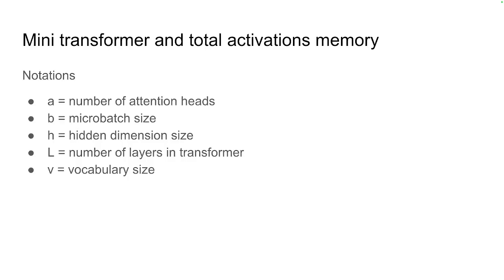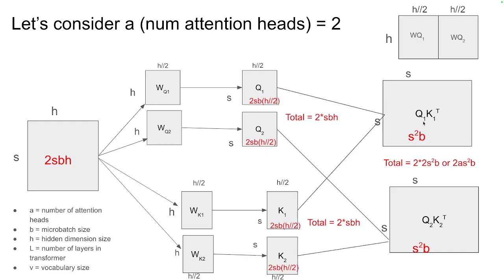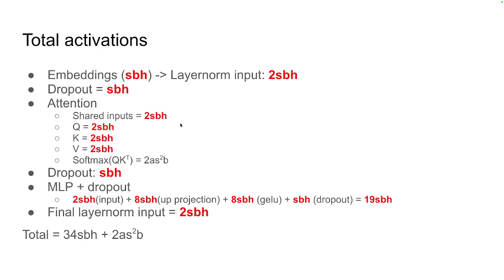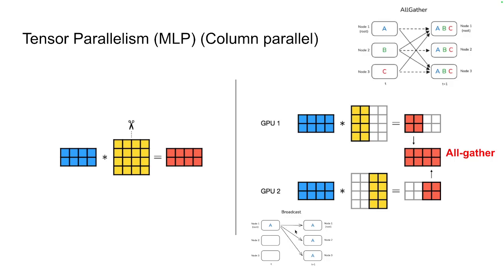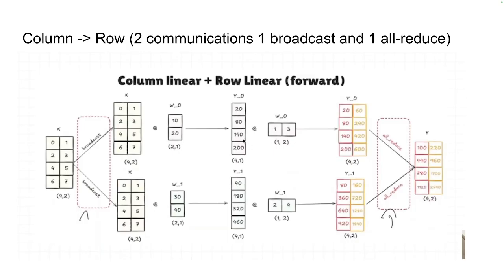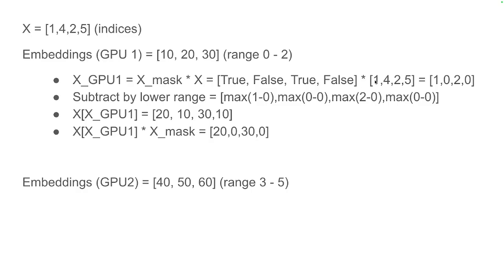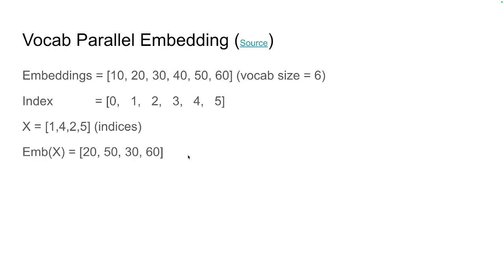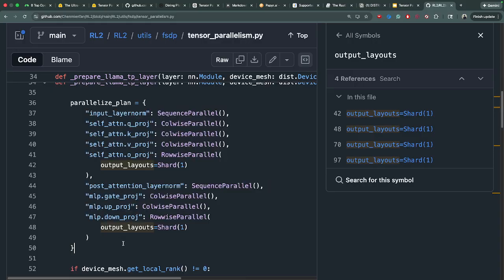Lecture 3: Tensor and Sequence Parallelism